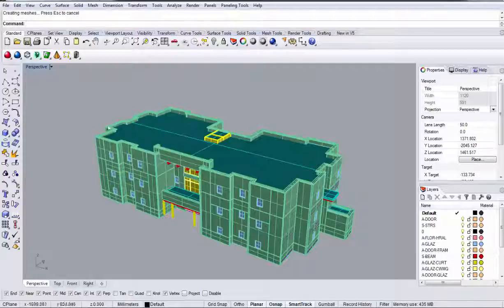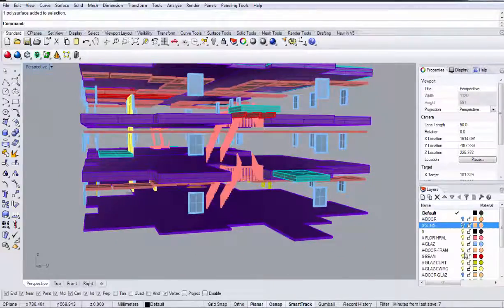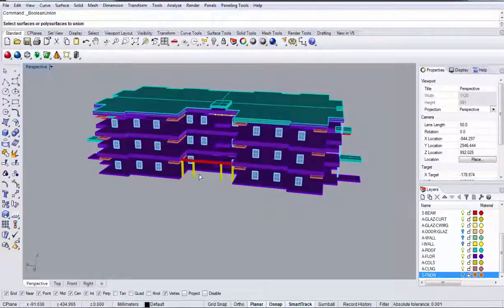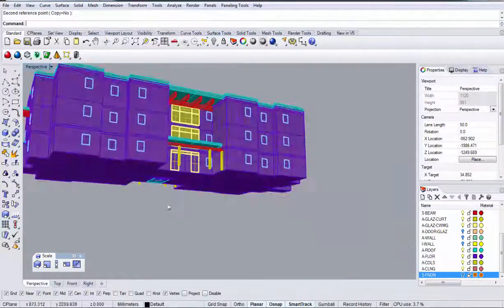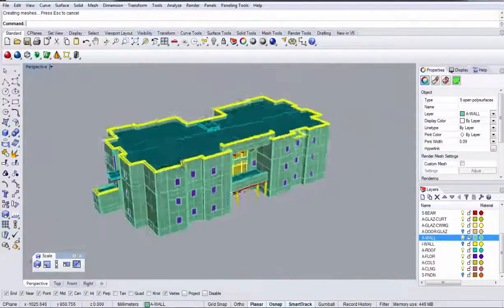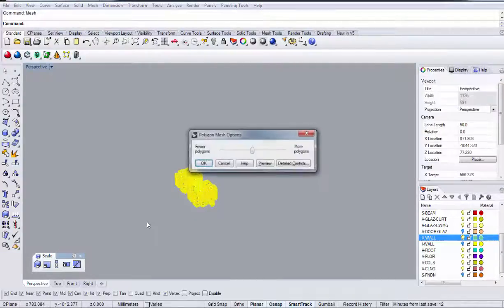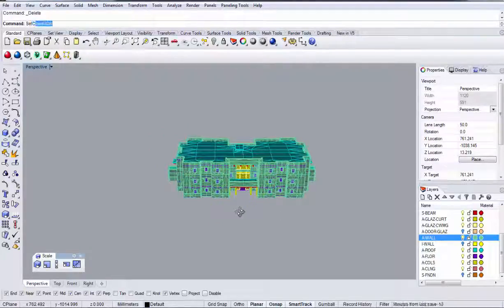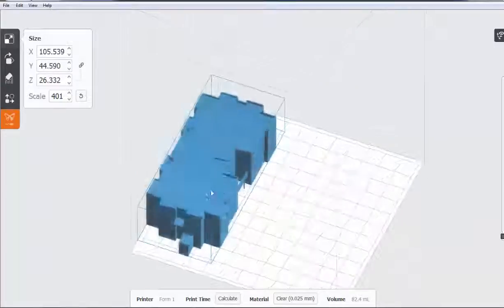Revit to Rhino For 3D Printing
Takes a Revit model of a building and converts it into a solid model for 3D Printing using Rhino.  Note: If you need to hollow out the model, Boolean the floor plates together then you can draw the volume you want removed and use the split/join or boolean tools.  Also, I noticed I forgot to turn off the ceilings, you should turn those off as well.